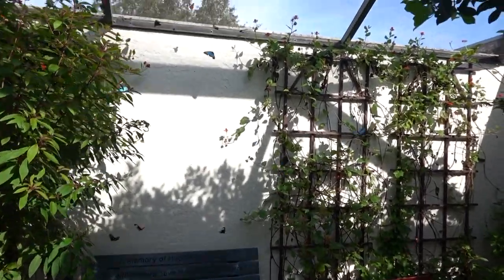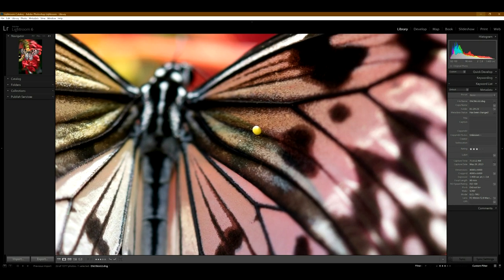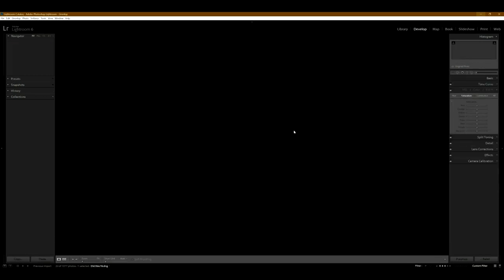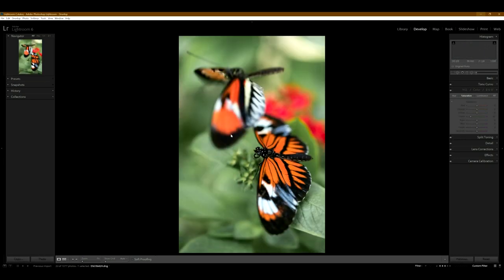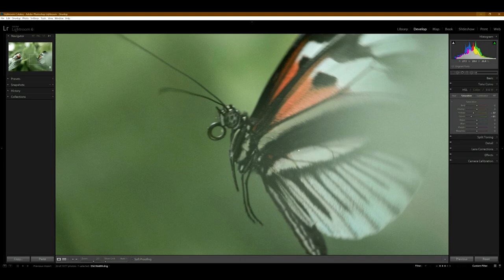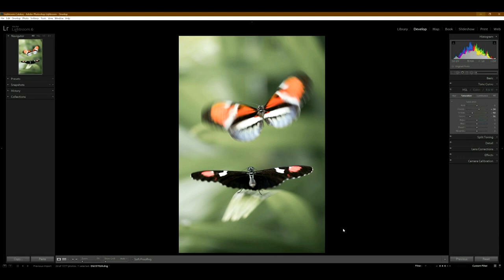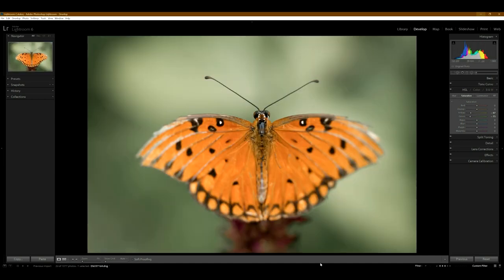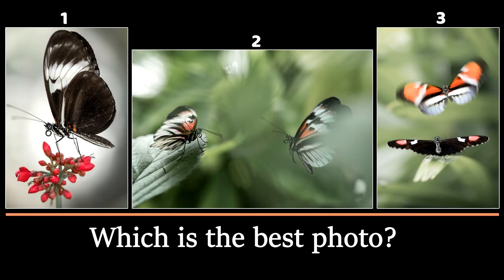Sony 90mm f2.8 Macro with Butterfly photo examples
I used the Sony 90mm macro lens this weekend at this butterfly garden.  I got some pretty nice butterfly photos with this lens that I wanted to share with you. If you are considering getting this 90mm macro lens, well, I can say I personally like it and I have no regrets buying it. I own both the Sony 90mm lens and the Canon 100mm macro lens and there's not much difference between the two as far as image quality.